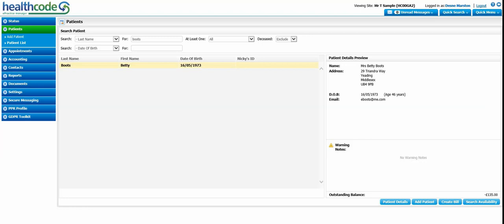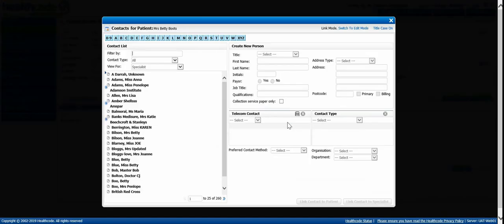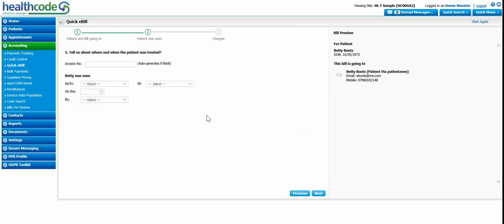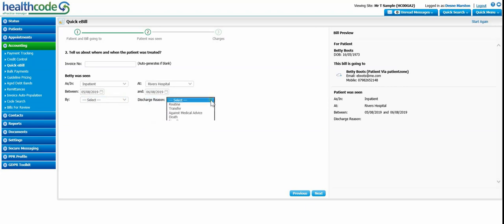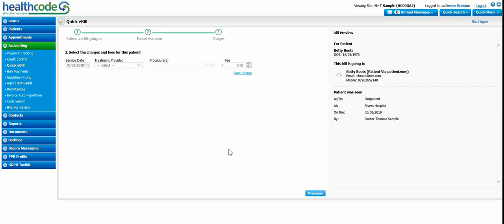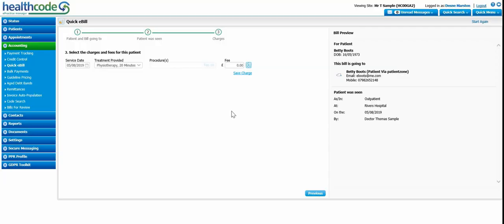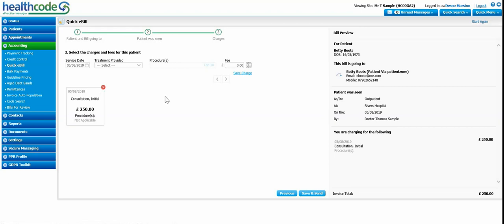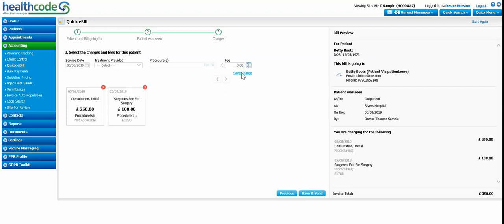Patient billing electronically via patientzone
A step by step guide to how to invoice a patient electronically via Quick eBill.